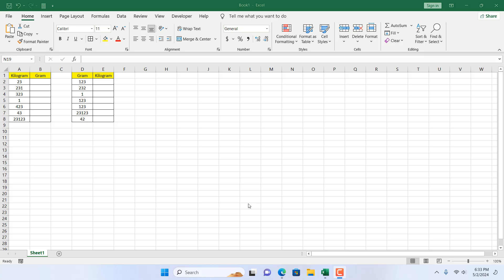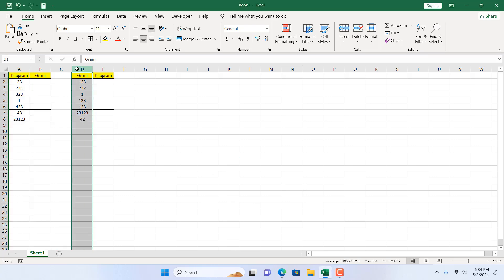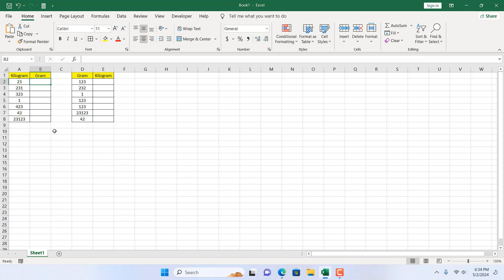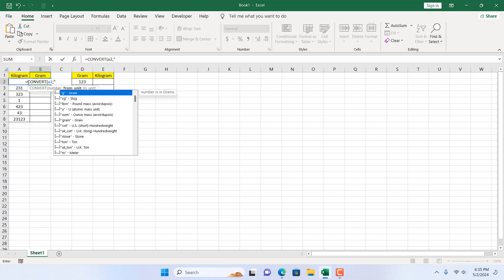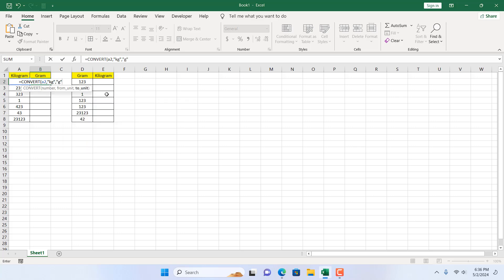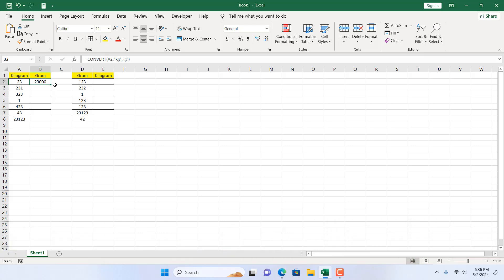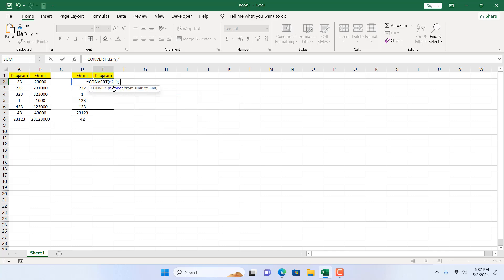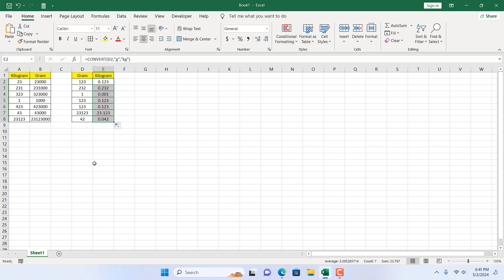How to Convert Grams to Kilograms and Kilograms to Grams In Excel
*How To Convert From Grams to Kilograms and Kilograms to Grams in Excel*
Converting between different units of measurement, such as Grams and Kilograms or vice versa can be of great essence for large calculation. If we do it manually, of course we can do that, we might end up long formula and inaccurate result because we generally roundup numbers and keep only two decimals.  Excel provides a convenient solution for this through its CONVERT function. In this guide, we'll explore how to harness the power of the CONVERT function in excel to easily convert measurements between Grams and Kilograms in your Excel spreadsheets.

*Converting Grams to Kilograms:*
To convert Grams to Kilograms using the CONVERT function, follow these steps:

*Step 1:* Set Up Your Excel Sheet
Open Excel and create a new spreadsheet or navigate to the existing one where you want to perform the conversions.
*Step 2:* Enter Your Measurement Data
Label a column as "Grams" and input the values you wish to convert from Grams to Kilograms.
*Step 3:* Utilize the CONVERT Function
In an adjacent column, label it as "Kilograms." In the first cell of the "kg" column (let's say it's B2), input the following formula:
=CONVERT(A2, "g", "kg")
This formula takes the value in cell A2 (which contains the measurement in Grams) and converts it to Kilograms.
*Step 4:* Autofill the Formula
Use Excel's autofill feature to apply the formula to the entire column of mile measurements. Click and drag the small square in the bottom-right corner of cell B2 down to autofill the formula for all other cells in the "Kilograms" column.

*Converting Kilograms to Grams:*
Converting Kilograms to Grams follows a similar process:
Label a column as "Kilograms " and input the values you wish to convert from Kilograms to Grams.
*Step 2:* Utilize the CONVERT Function
In an adjacent column, label it as "Grams." In the first cell of the "Grams " column (let's say it's B2), input the following formula:
=CONVERT(A2, "kg", "g")
This formula takes the value in cell A2 (which contains the measurement in Kilograms) and converts it to Grams.
*Step 3:* Autofill the Formula
Similar to the previous step, use Excel's autofill feature to apply the formula to the entire column of kilograms measurements.
By leveraging the CONVERT function in Excel, you can effortlessly convert measurements between Grams and Kilograms, streamlining your workflow and minimizing the risk of errors. Whether you're working on scientific data, construction projects, or any other task involving measurements, mastering this function empowers you to handle unit conversions efficiently within your spreadsheets. With these simple steps, you can unlock the full potential of Excel for your measurement conversion needs.